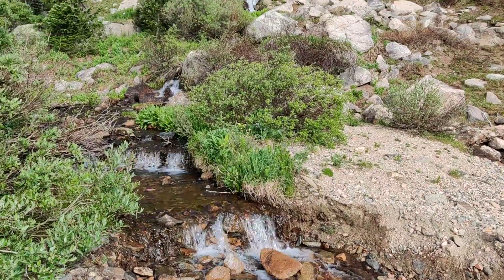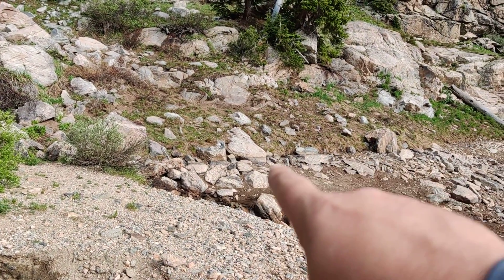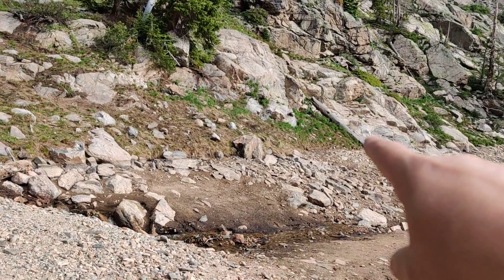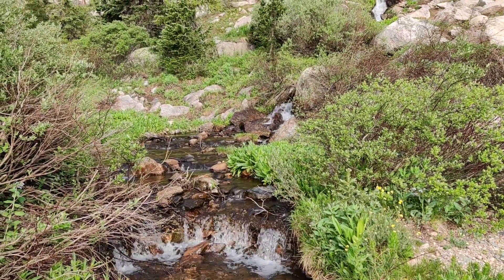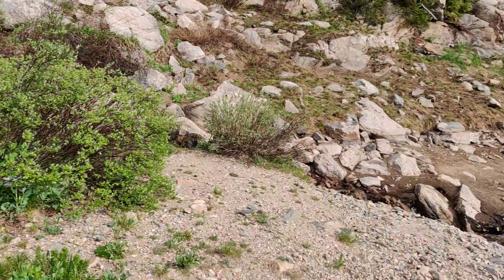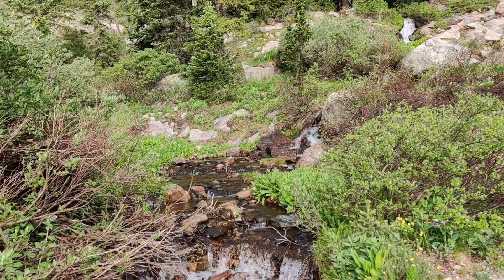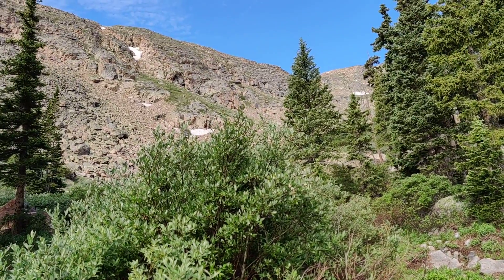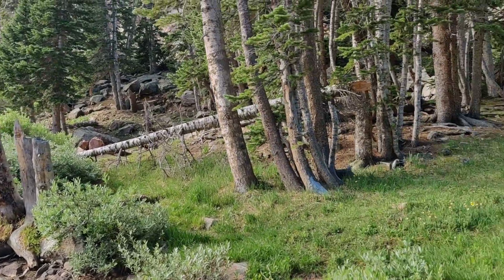I went Camping at Chinn Lake 4 - 09JUL2021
I'm at the apex of the lake and making my way around.